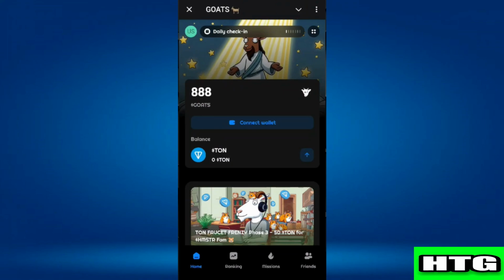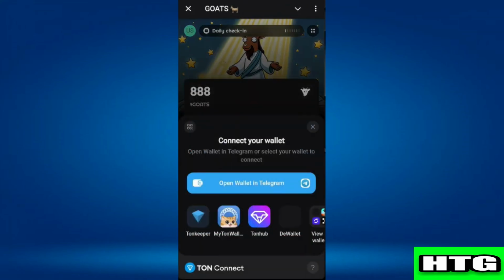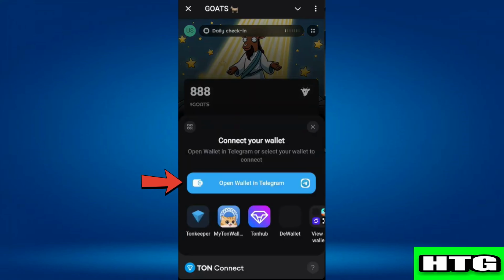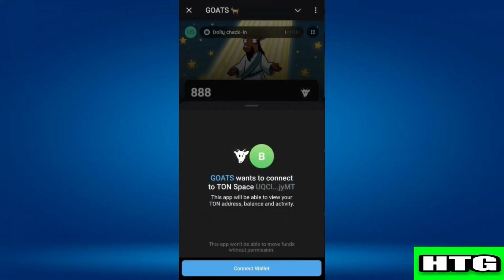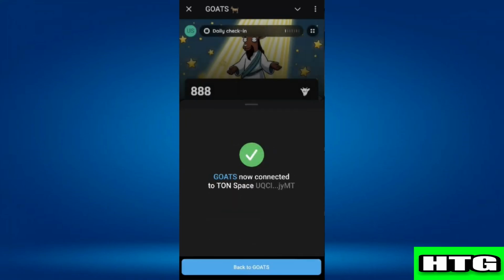NEW! CONNECT GOAT WALLET (WORKING) 2025!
This course will guide you through the process of connecting your GOAT Wallet to other platforms and services.
Learn the benefits of connecting your GOAT Wallet to various platforms, such as cryptocurrency exchanges, decentralized applications (dApps), and other wallets.
Discover the step-by-step process of connecting your GOAT Wallet to different platforms and services.
Understand the security considerations and best practices for connecting your wallet to external platforms.
Explore the potential benefits and risks associated with connecting your wallet to different services.